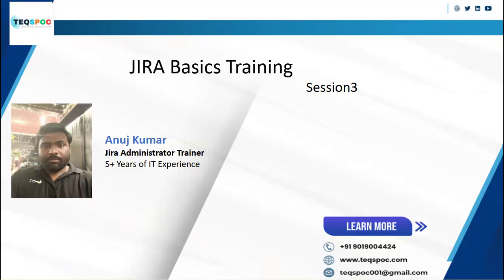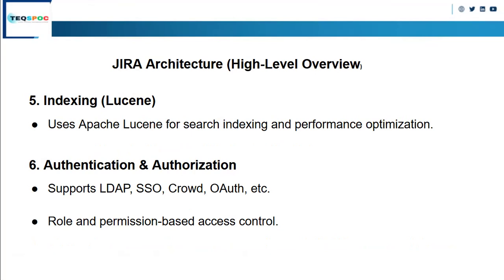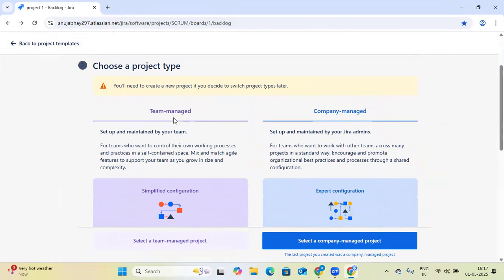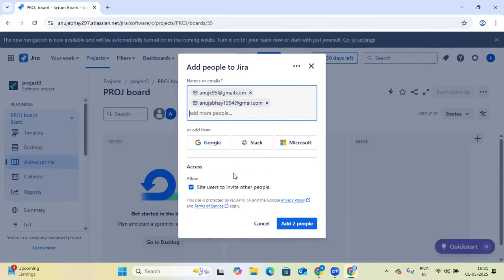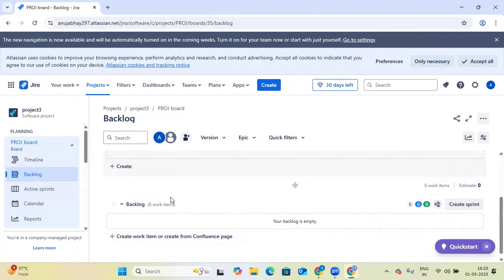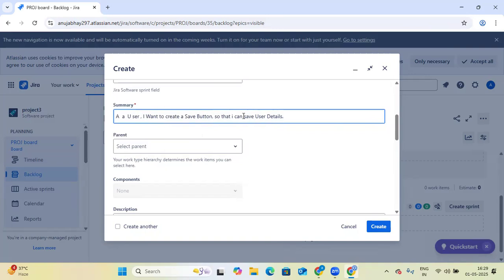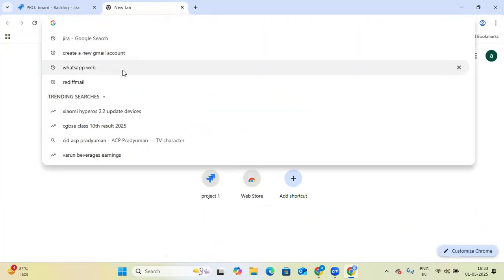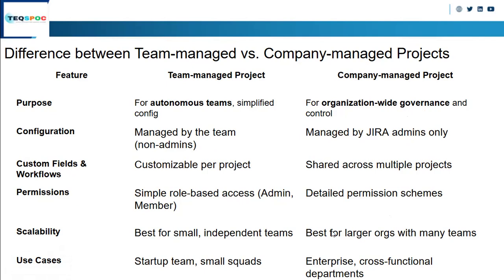session 3-part 1 | Jira Architecture | Project Creation | Permissions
We will Understand Jira Architecture.
 How to Create a project?
 How to Add User , Give Permission as admin.
 How to create a Product backlog.

  How to Create Different Types of Issue.

  How to Assign these Issue.

  How to prioritize an issue.

  How to give a Story point.